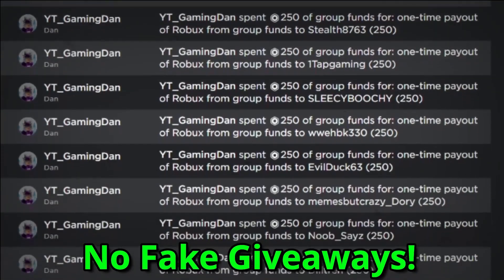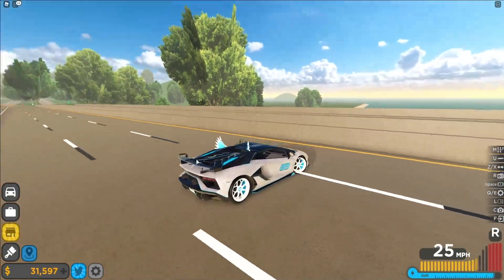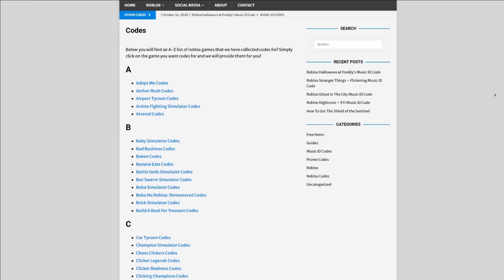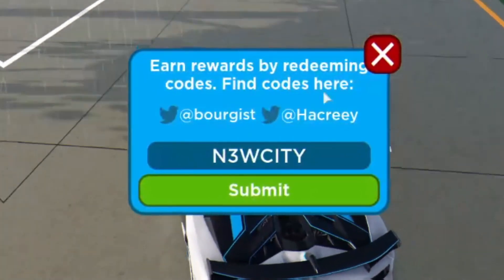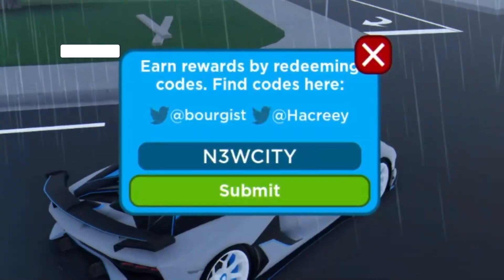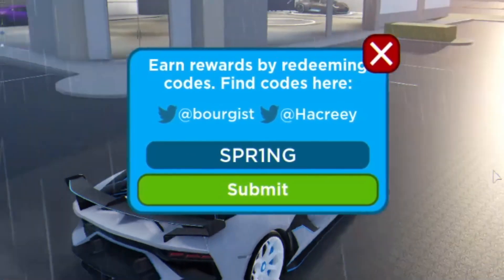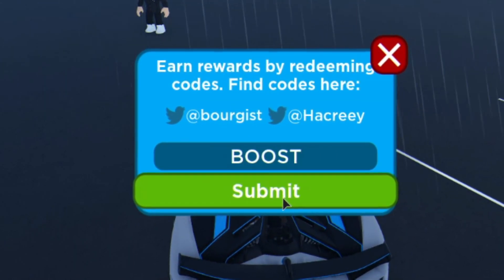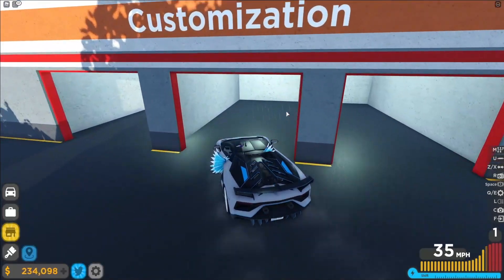(MAY 2021) ALL *NEW* SECRET OP CODES! Driving Empire Roblox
In this video I will be showing you awesome new working codes in driving empire for may 2021!